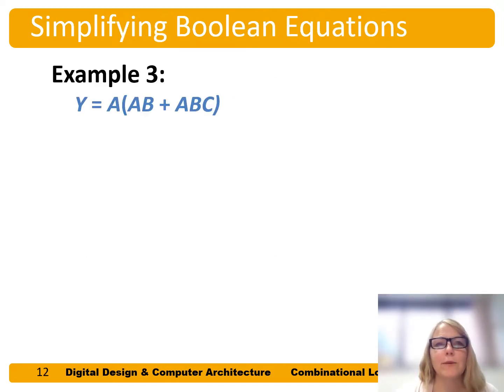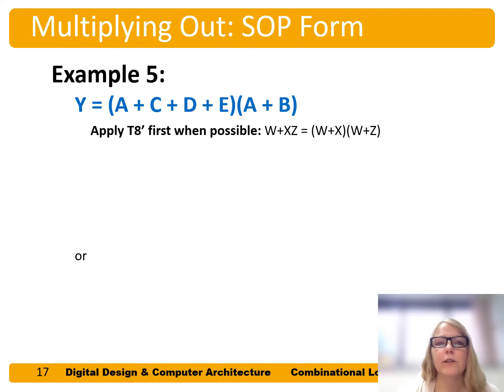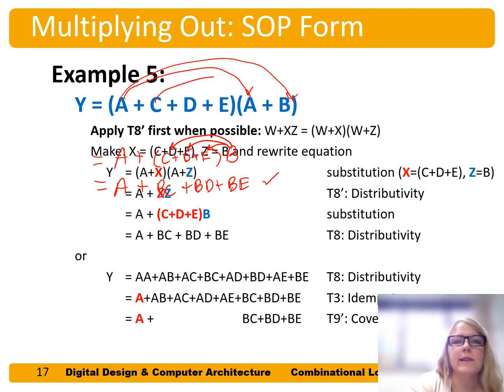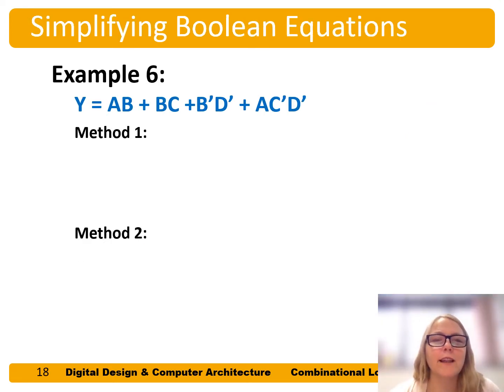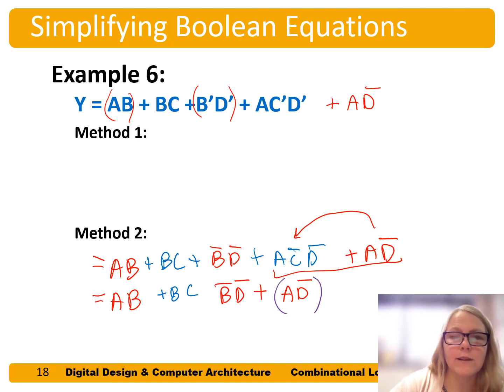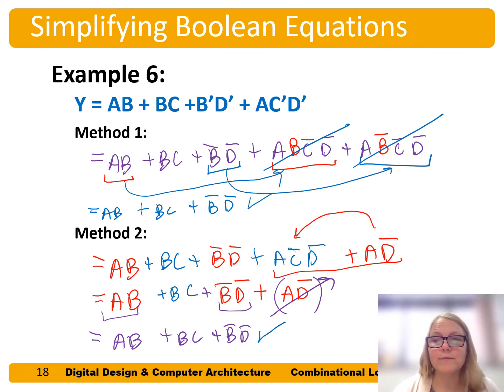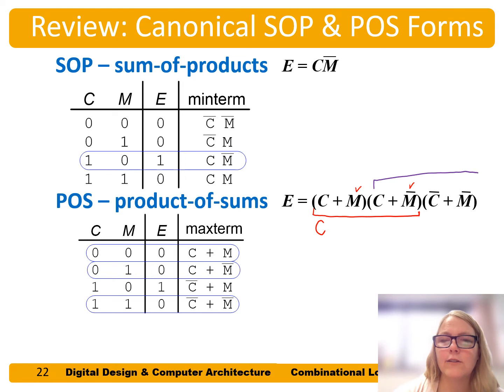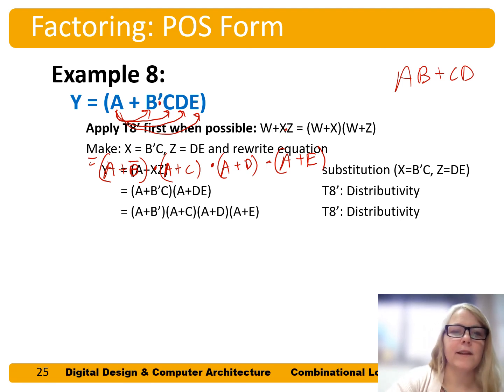DDCA Ch2: Simplifying Boolean Equations - Examples